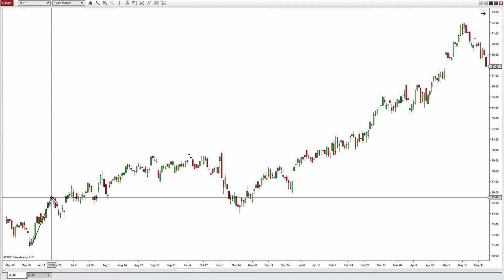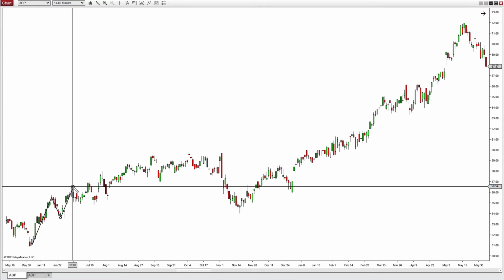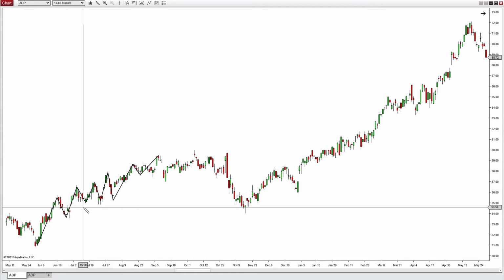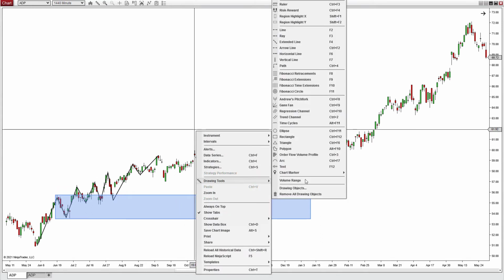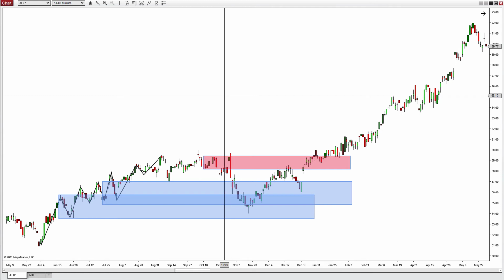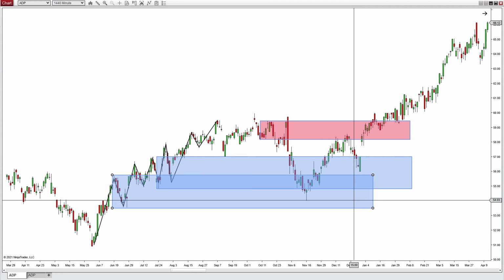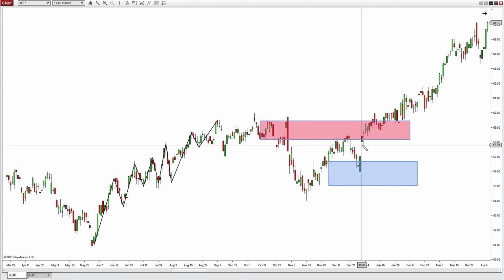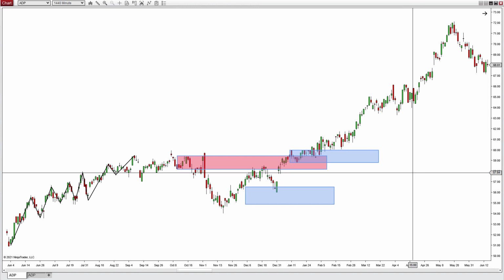What is Market Structure and the Buy Sell Zones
‘General Risk Disclosure Example: Futures and forex trading contains substantial risk and is not for every investor. An investor could potentially lose all or more than the initial investment. Risk capital is money that can be lost without jeopardizing ones’ financial security or life style. Only risk capital should be used for trading and only those with sufficient risk capital should consider trading. Past performance is not necessarily indicative of future results” Market structure is an objective and dynamic way to read price action that is 100% rules based. Market structure is repeatable, and because of that we can measure it. Because we can measure market structure zones we can test them, and because we can test them we can build trading systems with them.